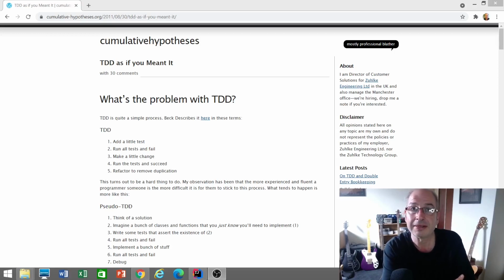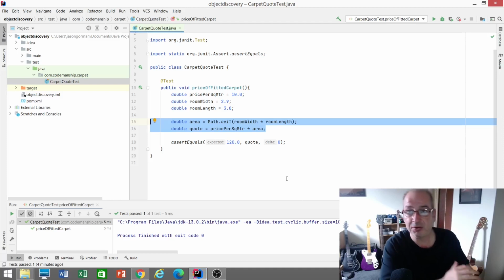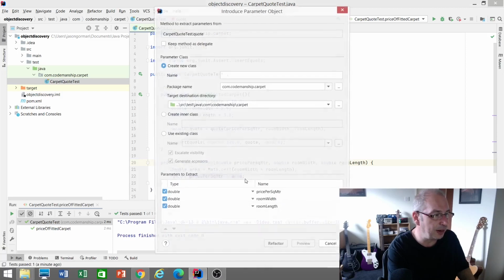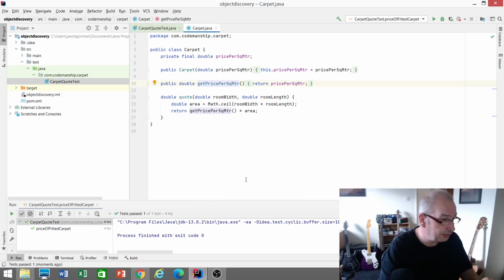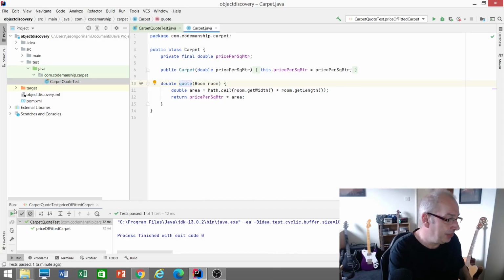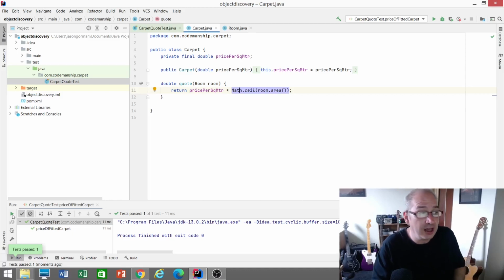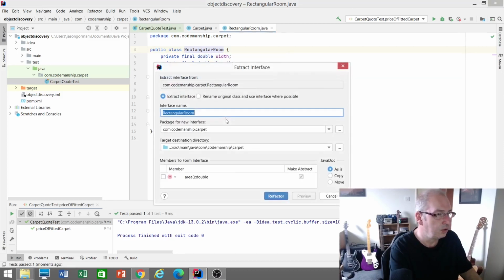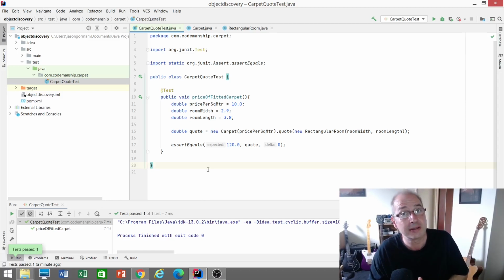Design Discovery & TDD As If You Meant It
Jason demonstrates a useful exercise pioneered by Keith Braithwaite for honing your skills in design discovery entirely through refactoring